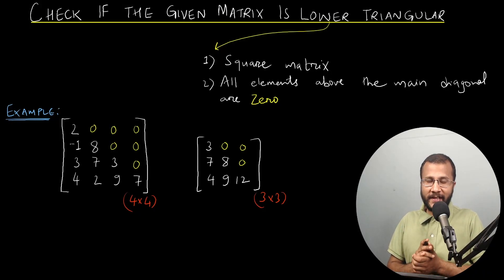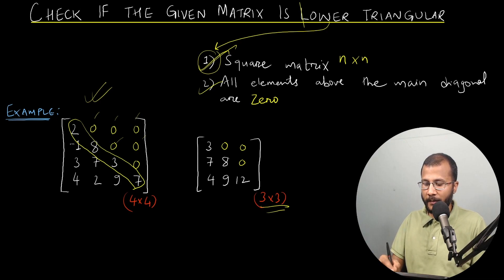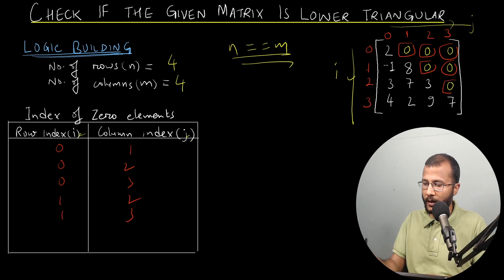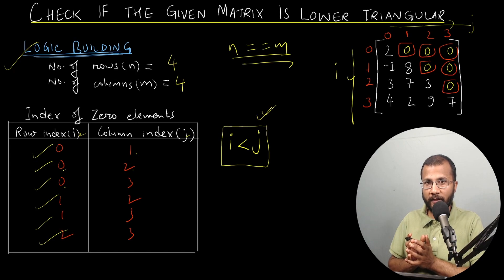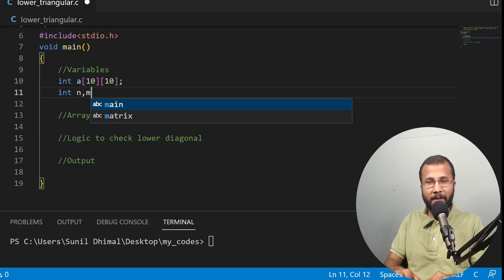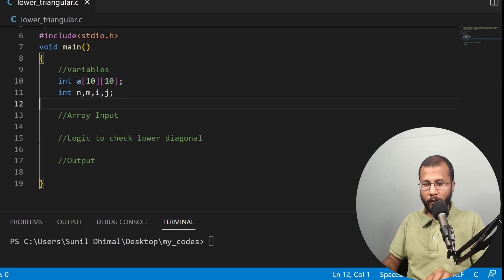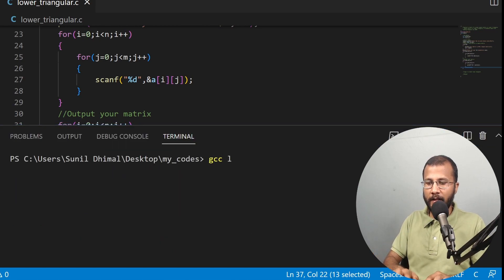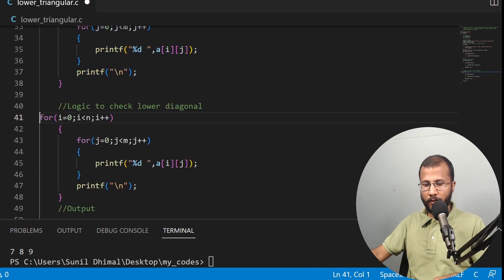13.2 Program to check for lower triangular matrix | Complete C programming course | Sunil Dhimal